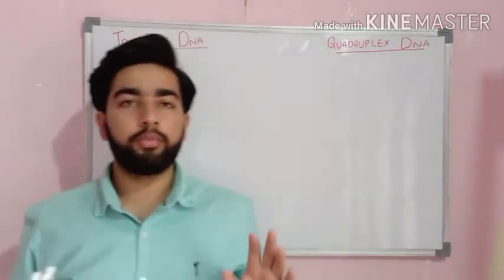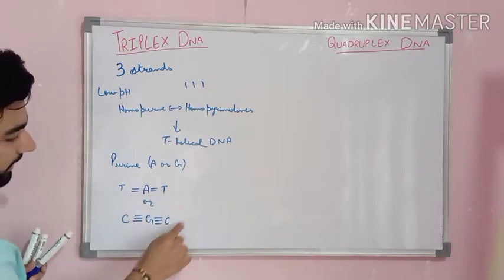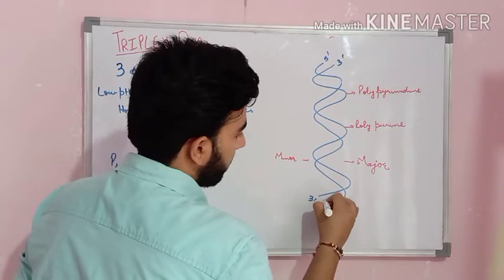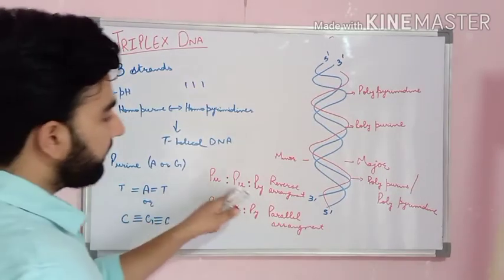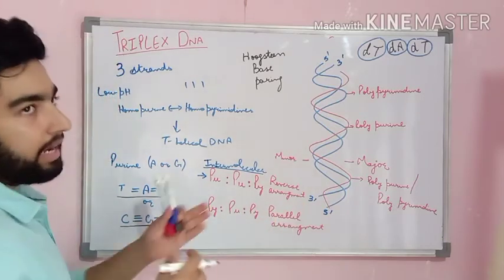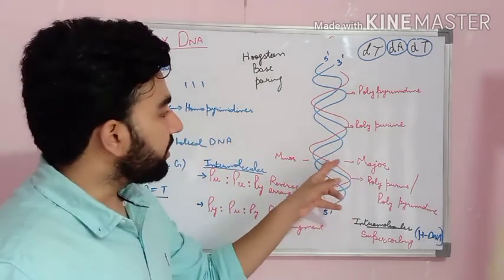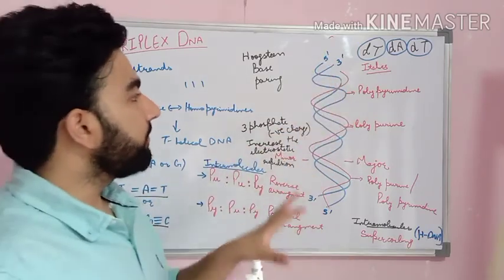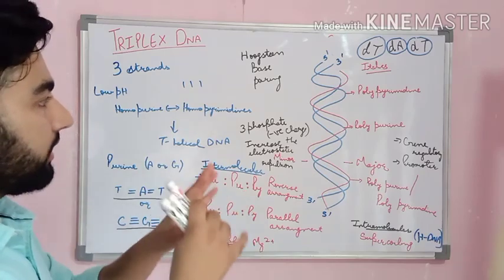Triplex DNA and Hoogsteen Base Pairing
Triple-stranded DNA is a DNA structure in which three oligonucleotides wind around each other and form a triple helix. In triple-stranded DNA, the third strand binds to a B-form DNA double helix by forming Hoogsteen base pairs or reversed Hoogsteen hydrogen bonds